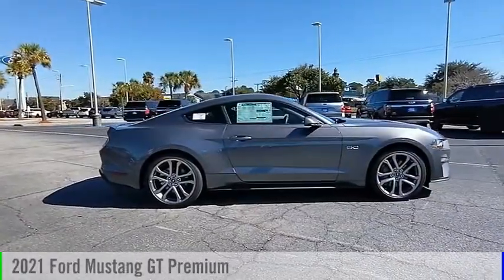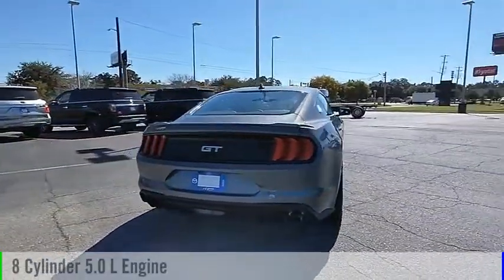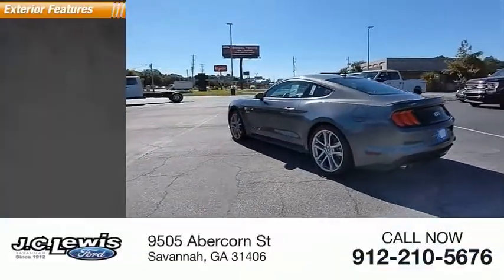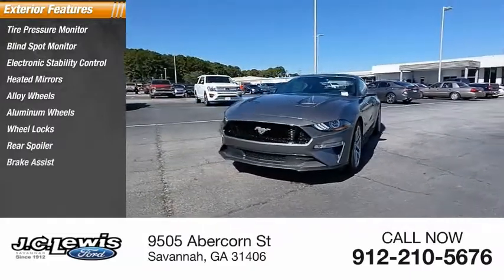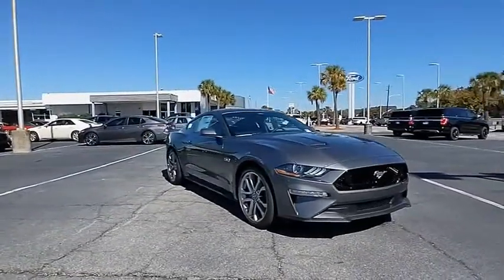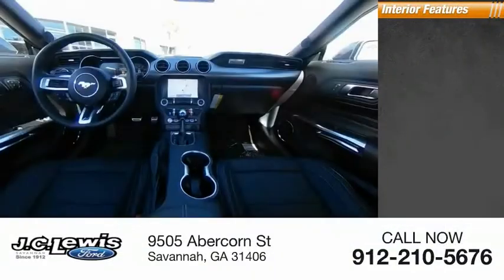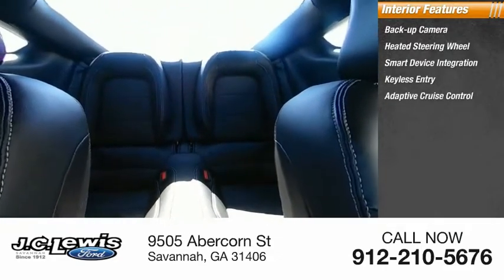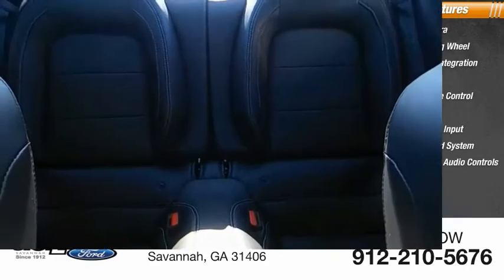2021 Ford Mustang MU1043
2021 Ford Mustang GT Premium

Skip the dealership! WE DELIVER!!! Pick out the vehicle you want, call us or reserve online! We can complete all paperwork electronically and deliver your new vehicle to your door. It's that easy!Carbonized Gray Metallic 2021 Ford Mustang GT Premium RWD 10-Speed Automatic 5.0L V8 Ti-VCTRecent Arrival! Price does not include tax, tag, title and license. Additional rebates and incentives may be available. Please see dealer for details. Price includes: $500 - Retail Bonus Customer Cash. Exp. 11/01/2021